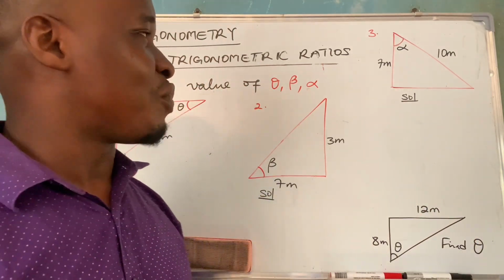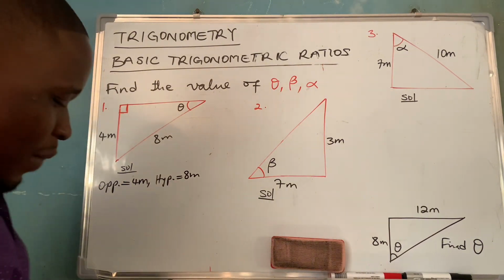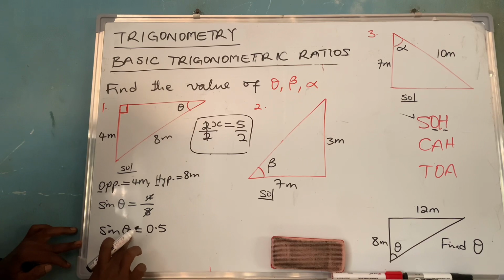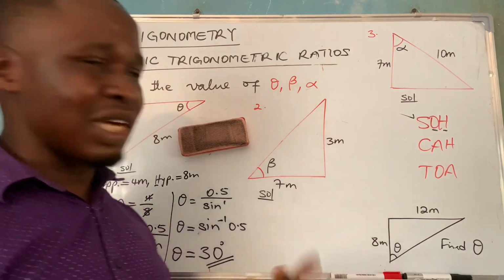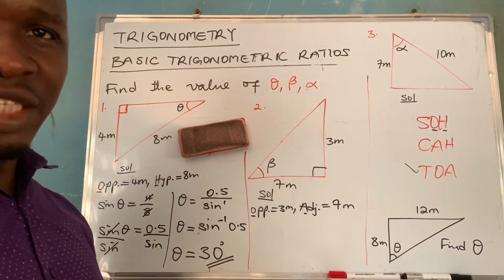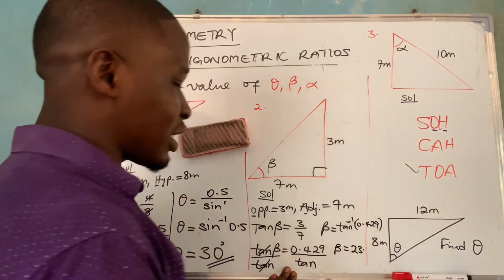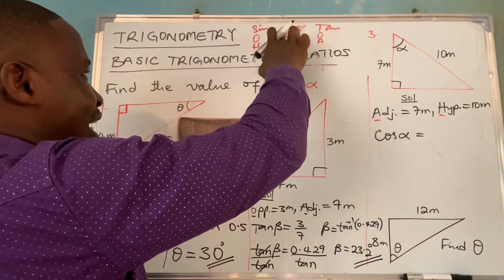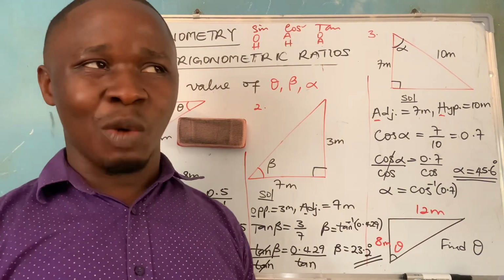Trigonometry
Finding one interior angle of a right angled triangle when two sides are given their lengths